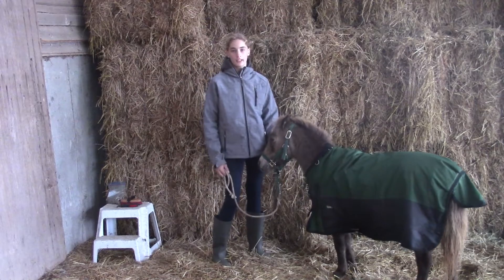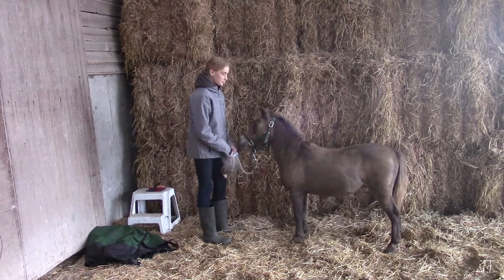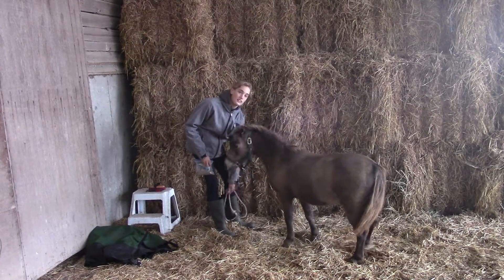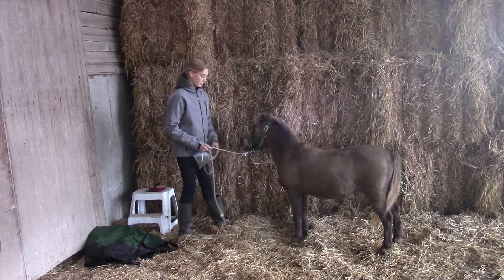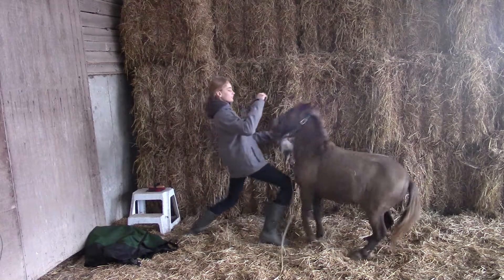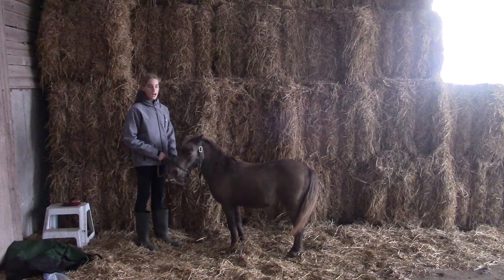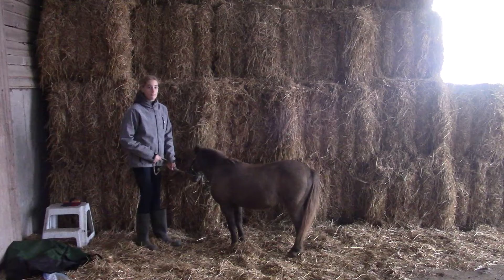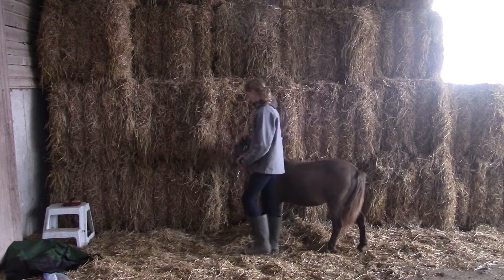trick demonstration with Thunder